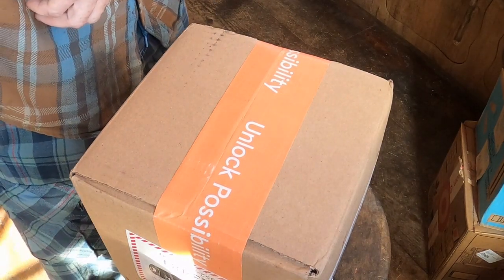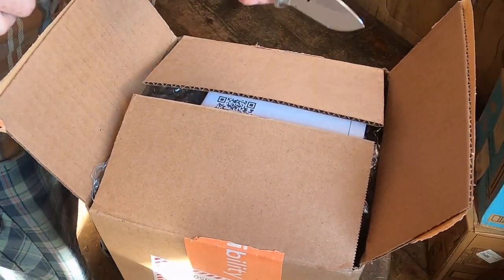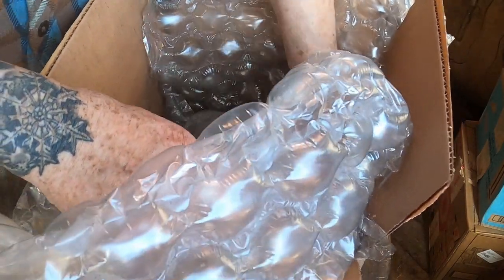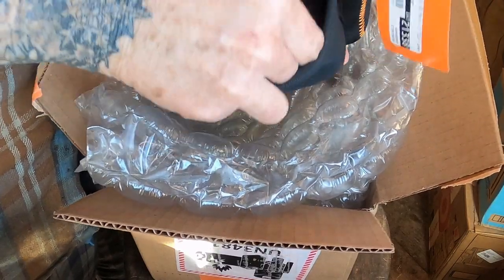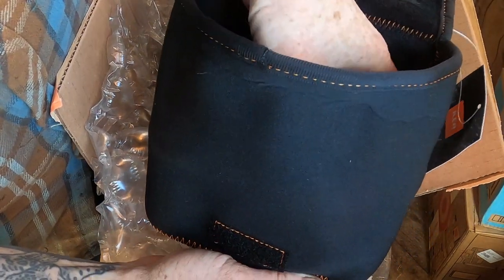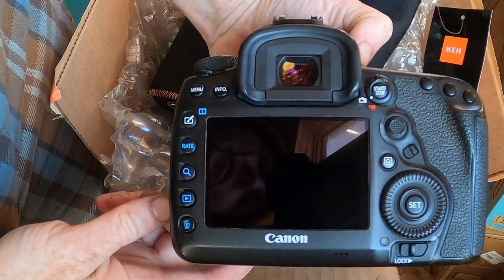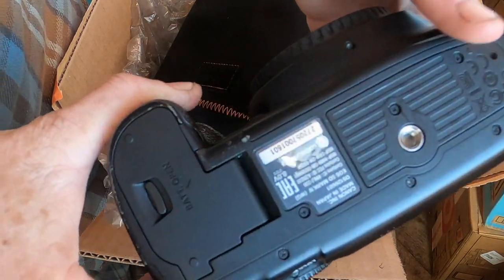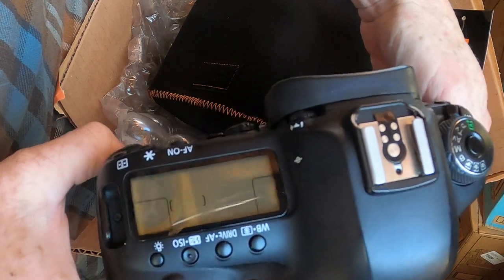KEH 'Bargain' Quality Used Camera Body Review - Canon 5D Mark IV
How good (or bad) is a 'bargain' quality used camera from KEH?